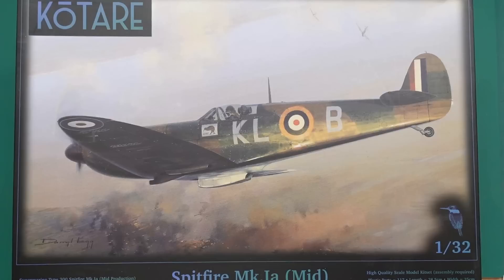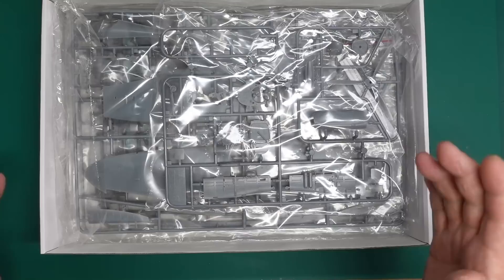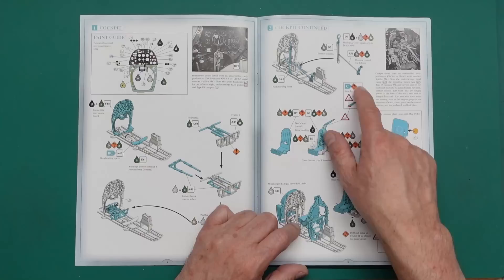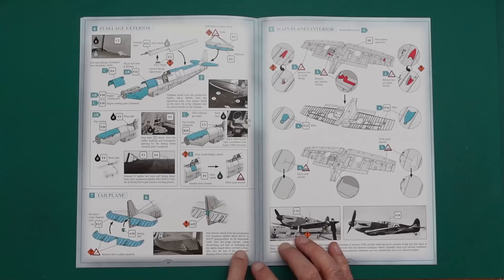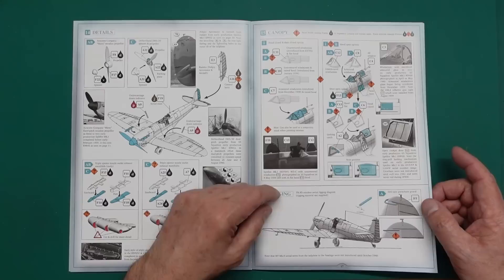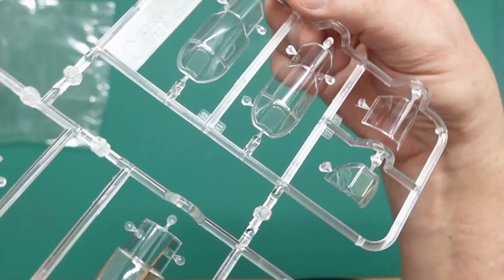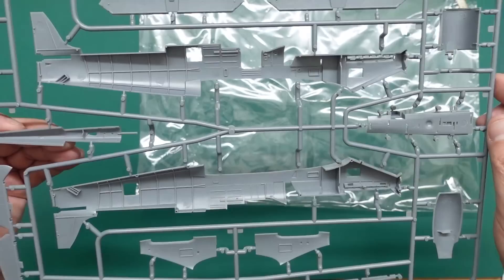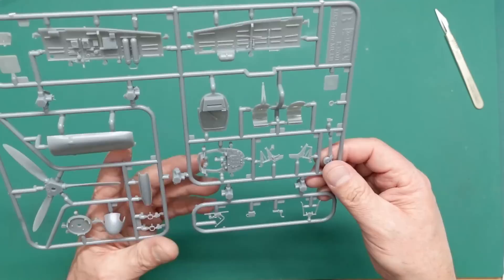Kotare 1/32 Spitfire Mk.1 early kit review.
A full in box review of this third release from the great kit maker Kotare. I would recommend this kit to anyone from recent starter in the hobby to pro.